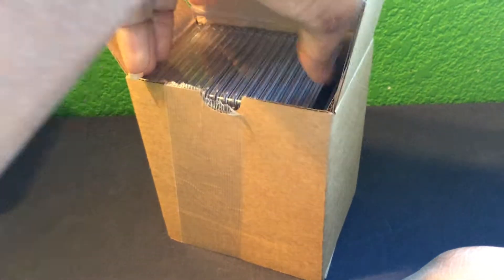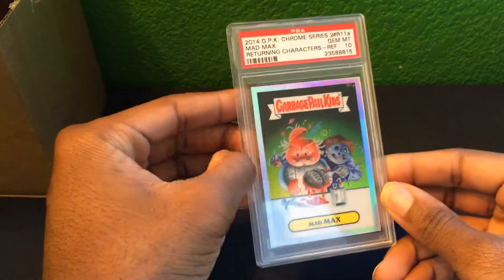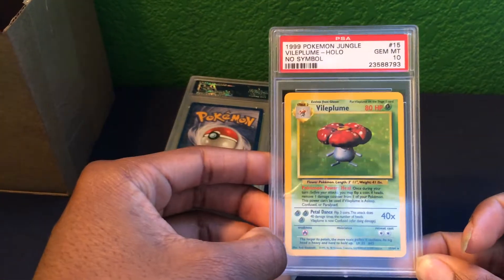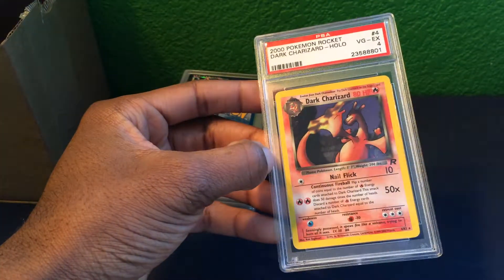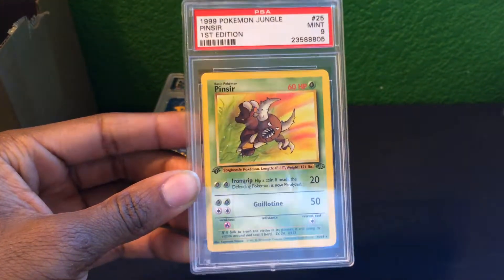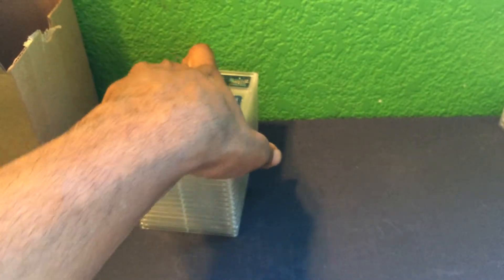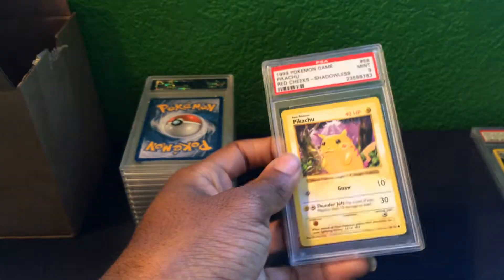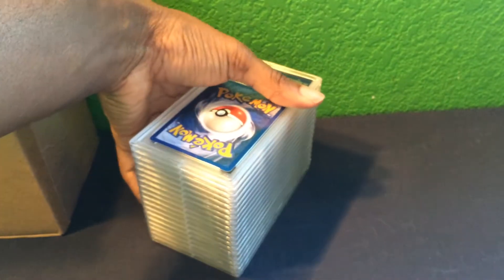PSA 57 Cards Returns Part 3 - Pokemon & Garbage Pail Kids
Here are my PSA cards returns video Part 2 of 3. I have 57 cards! I have Pokemon, Garbage Pail Kids, The Walking Dead and Yugioh cards.

I have some great grades. i have multiple GEM Mint 10's, some great Neo Revelation cards, Errors, Shadowless and more..

I have some different types of videos coming soon as well as some unboxing of some more cards from sets Supernatural, Castle, Psych and more..